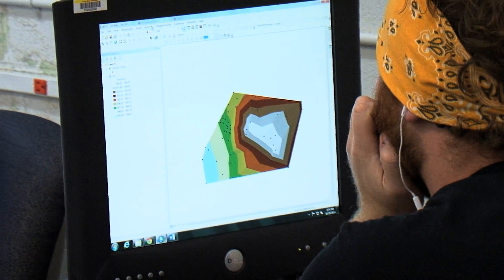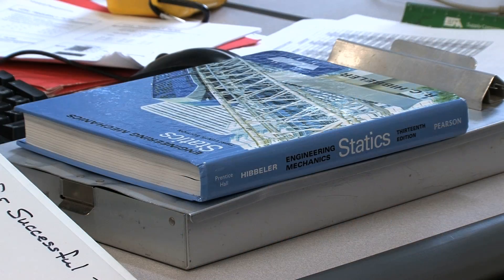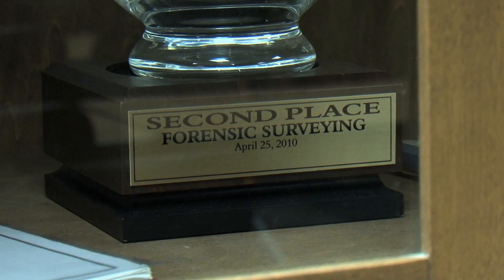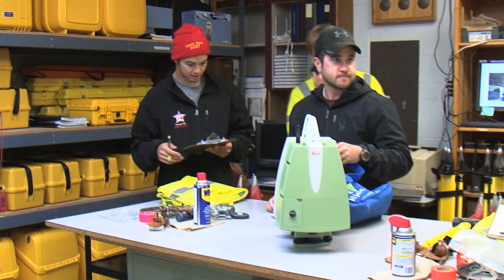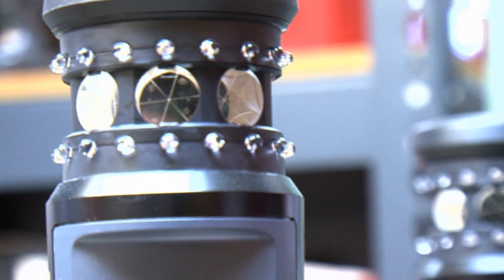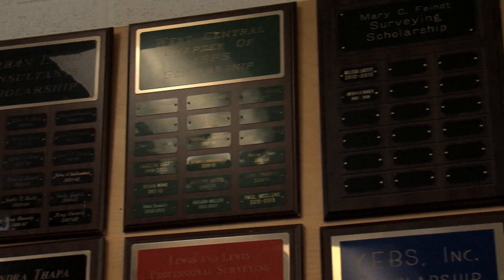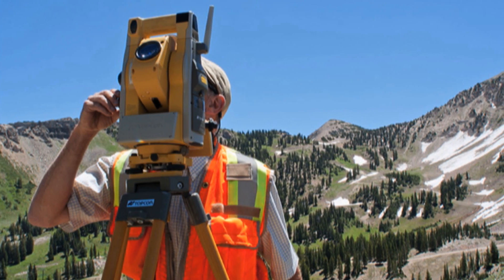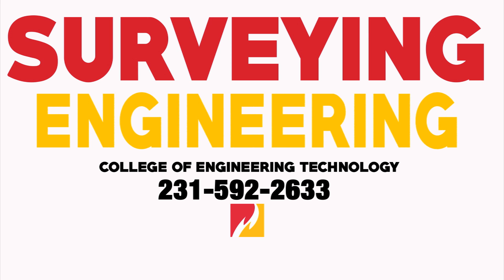Program Spotlight: Surveying Engineering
Surveying Engineering is an academic program in the College of Engineering Technology at Ferris State University.

Students in the School of Digital Media’s Television and Digital Media Production program at Ferris State University produced this feature.